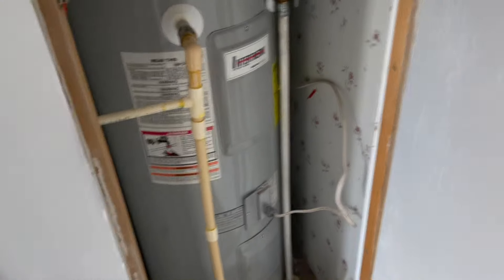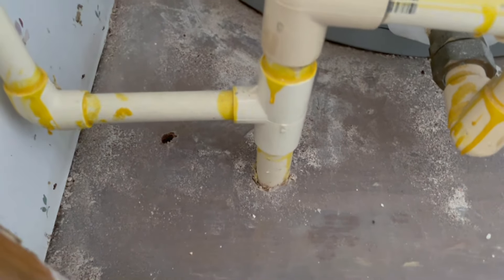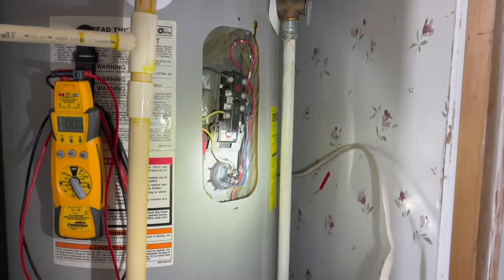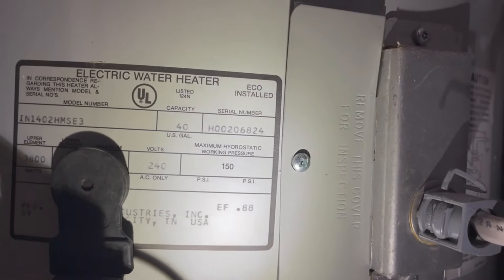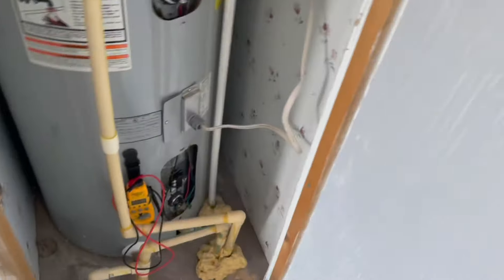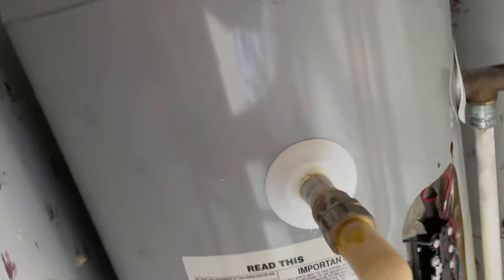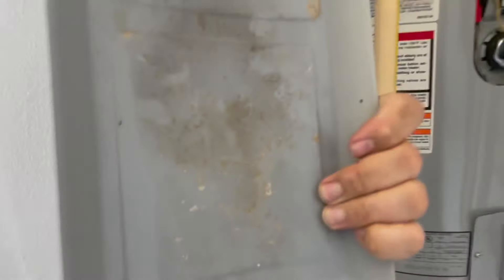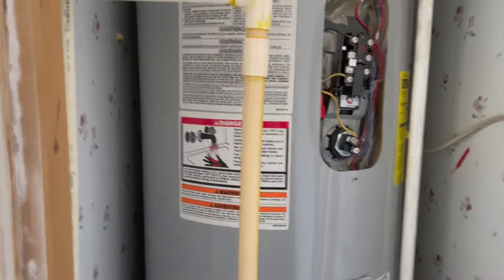Electric Water Heater Service in Clermont, Florida by Pipe Doctor Home Services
Having a problem with your electric water heater? Don't worry, Pipe Doctor Home Services is here to help! We are a full-service plumbing company that specializes in repairing and replacing electric water heaters.

We offer a variety of services, including:

Water heater repair
Water heater replacement
Water heater maintenance
Water heater installation
We are committed to providing our customers with the highest quality service possible. We are also committed to being honest and transparent about our pricing.

If you are looking for a reliable and affordable electric water heater service in Clermont, Florida, please call Pipe Doctor Home Services today at .

Here are some of the benefits of choosing Pipe Doctor Home Services:

We are a licensed and insured company.
We have over 10 years of experience in the plumbing industry.
We offer a wide range of services.
We are committed to providing our customers with the highest quality service possible.
We are honest and transparent about our pricing.

Here are some additional keywords that you can include in your description:

Electric water heater repair Clermont, FL
Electric water heater replacement Clermont, FL
Water heater maintenance Clermont, FL
Water heater installation Clermont, FL
Plumbing services Clermont, FL